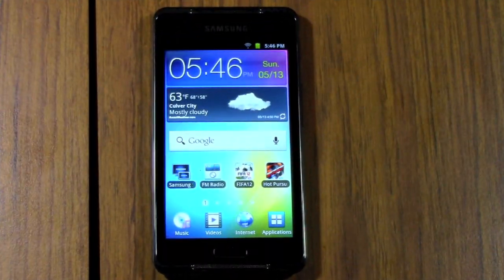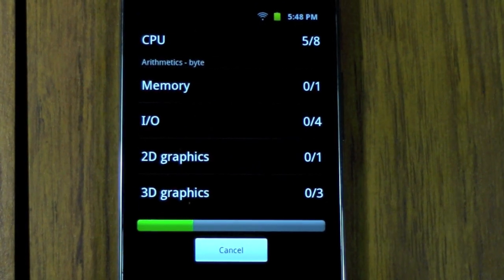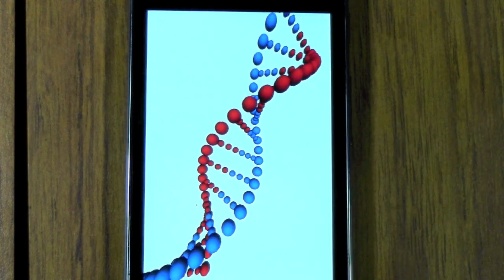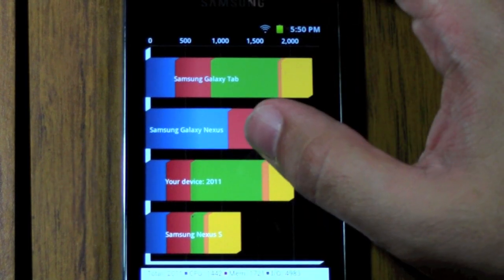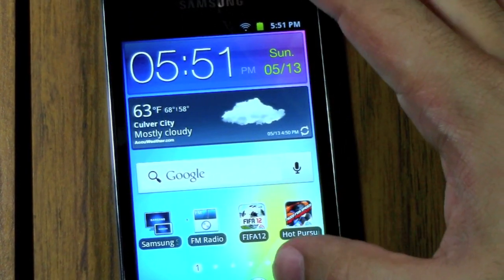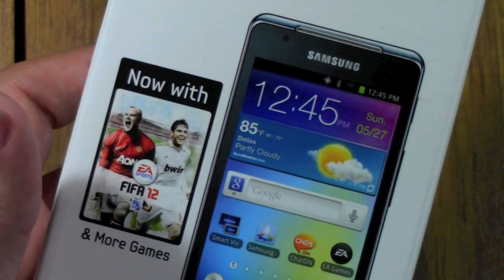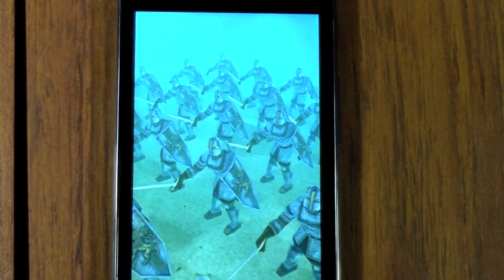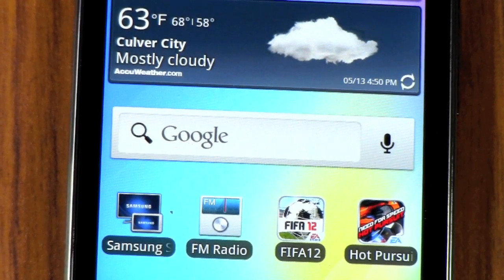Samsung Galaxy Player 4.2 Benchmark Test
This is the Benchmark Test for the Samsung Galaxy Player 4.2